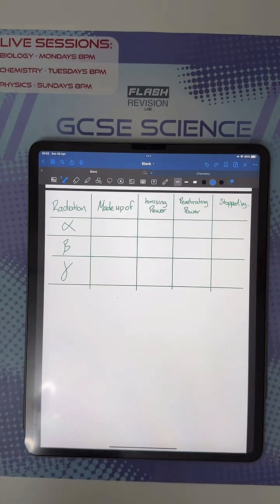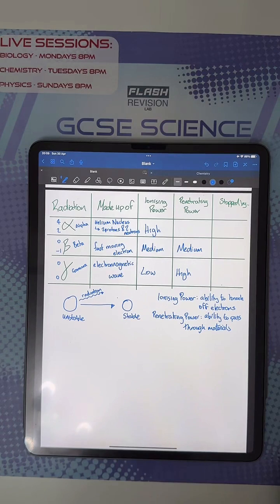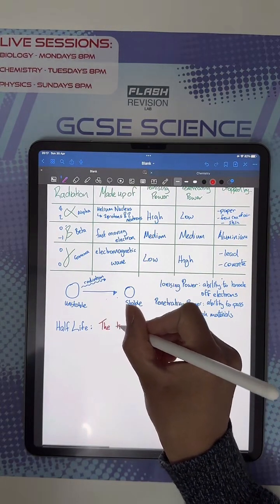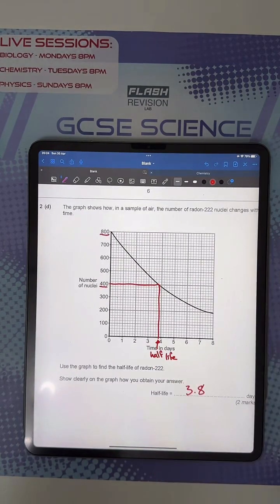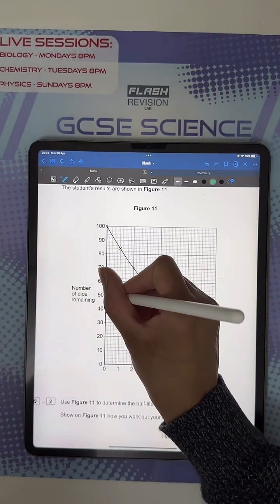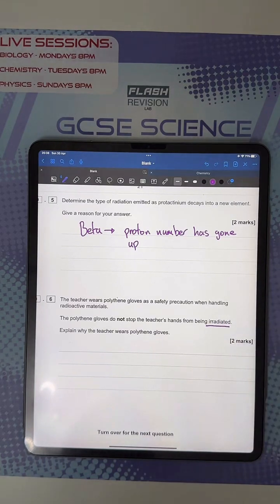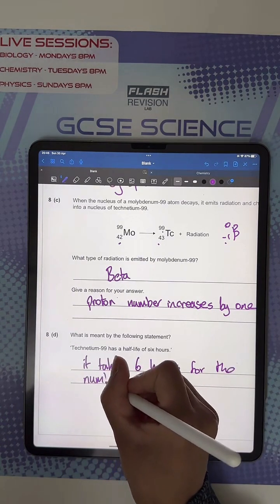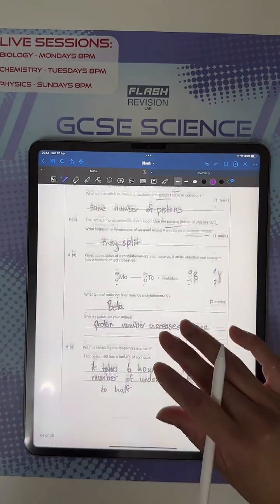GCSE Physics: Radioactivity | Print and Practice | Live Session Replay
Missed the live session on radioactivity? 🌟 No worries! Dive into this replay of our GCSE Physics exam question walkthrough, where we uncover the mysteries of radioactive decay and nuclear reactions. Get ready to spark your revision journey and radiate success! 💥